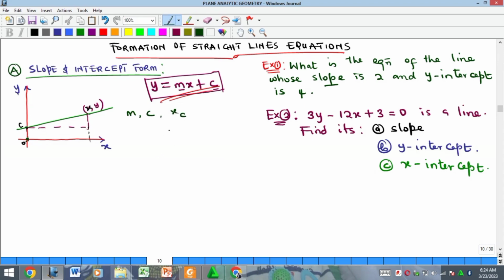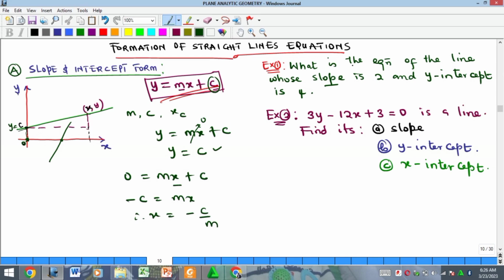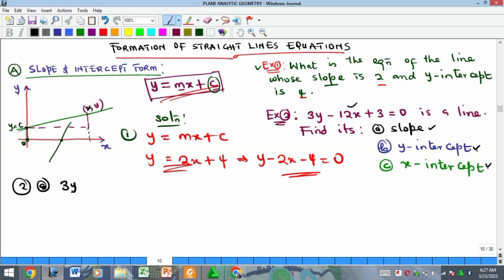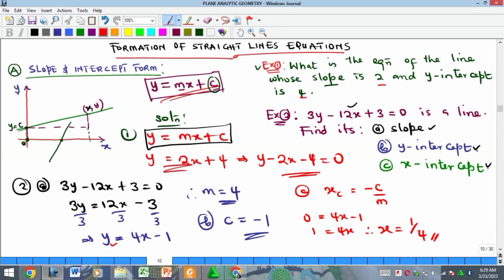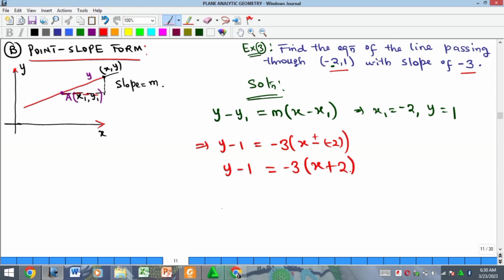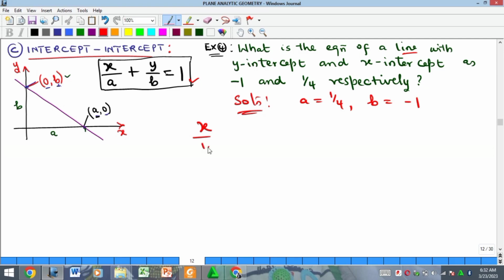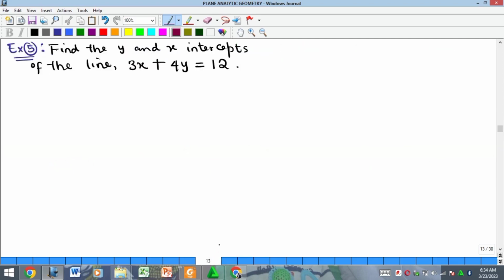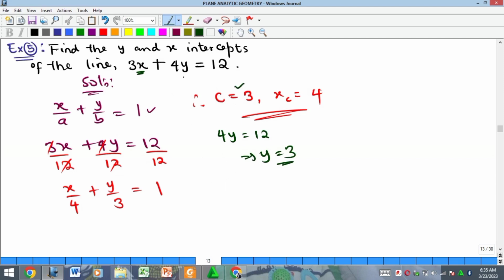Equation of Straight Lines 2 | Problem Solving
Problem Solving on the different forms of equations of straight Lines.